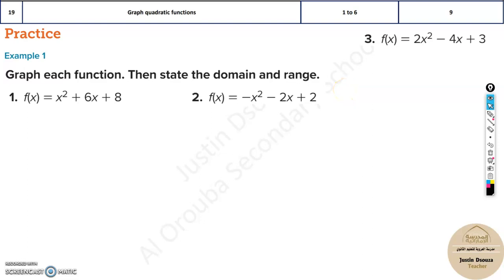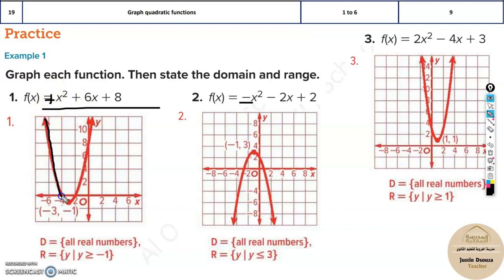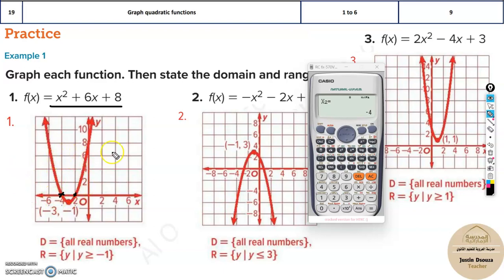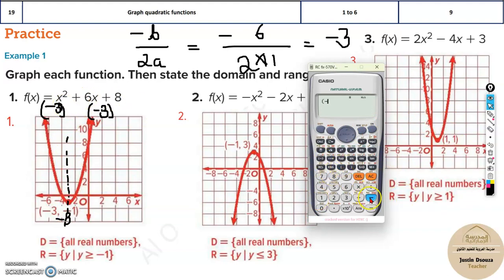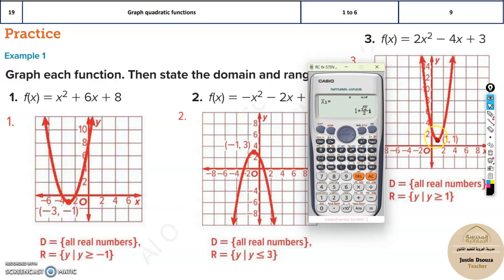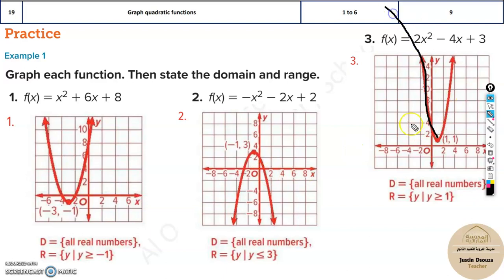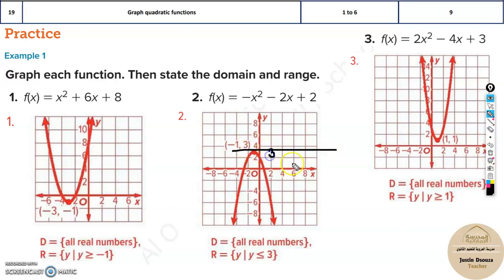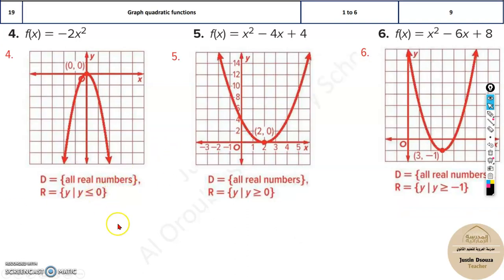G10Adv 19 Graph quadratic functions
LO: Graph quadratic functions.